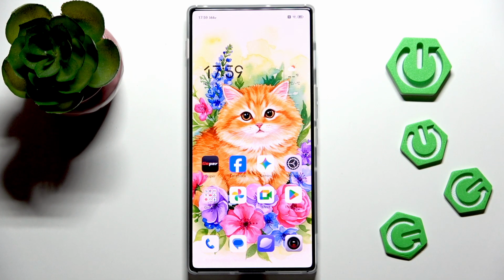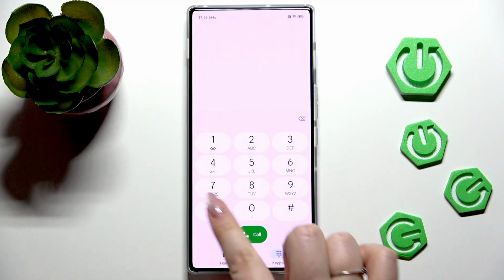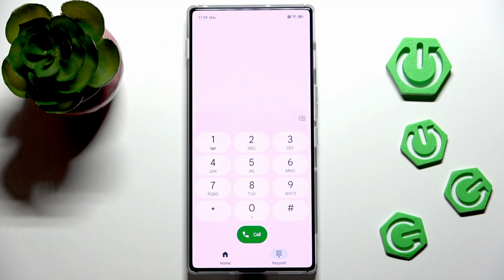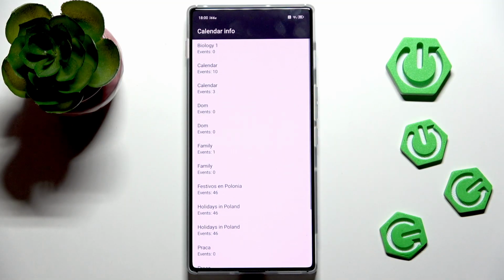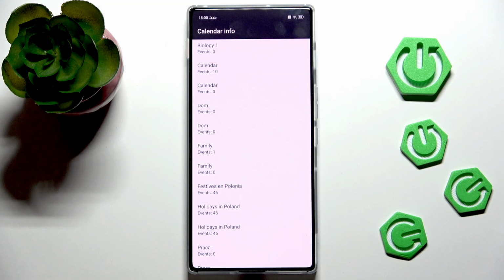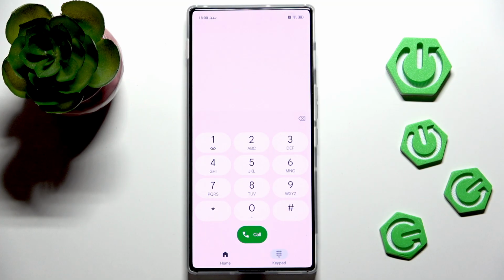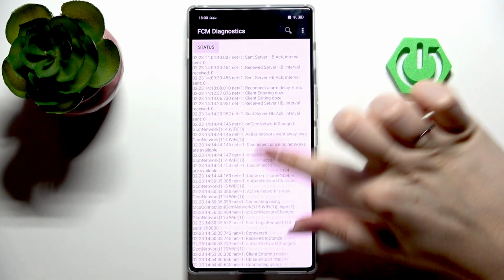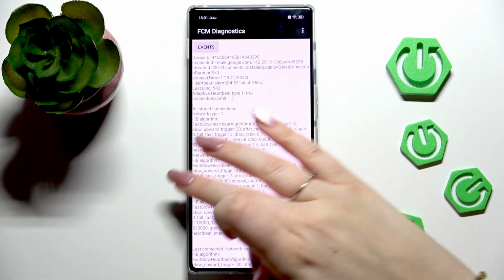ZTE Nubia RedMagic 11 Air – Secret Codes (IMEI, Events, Diagnostics)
In this short video I show working secret codes for the ZTE Nubia RedMagic 11 Air and how to use them from the phone dialer. You will learn how to check the IMEI and serial with *#06#, how to view stored events with *#*#225#*#*, and how to open Google diagnostics with *#*#426#*#* to inspect server host, port, connection, heartbeat and other technical details. I also explain the limits of the events screen and how to enable the advanced view in diagnostics so you can see extra parameters. These codes still work on this device but some codes may be blocked by developers on other models or software versions.

How to check IMEI on ZTE Nubia RedMagic 11 Air?
How to use secret codes on ZTE Nubia RedMagic 11 Air?
How to open diagnostics on ZTE Nubia RedMagic 11 Air?

0:00 Introduction
0:06 Open dialer and check IMEI with *#06#
0:29 Use *#*#225#*#* to view events list and counts
0:58 Limitations of the events screen
1:28 Use *#*#426#*#* to open Google diagnostics
1:47 Show advanced view in diagnostics and outro